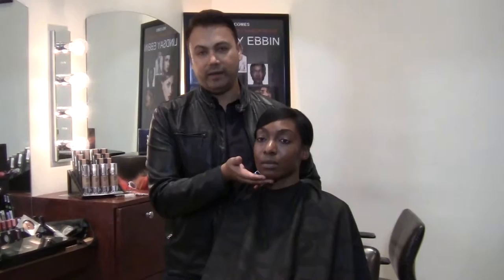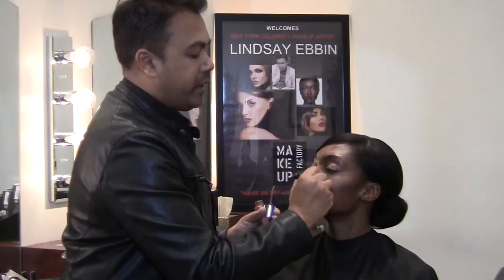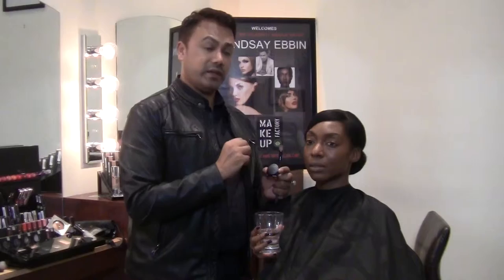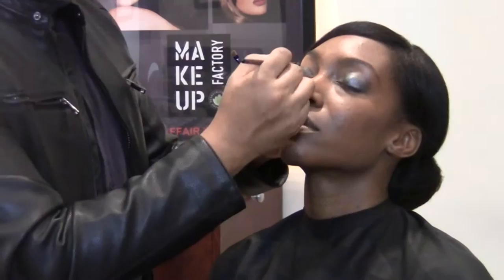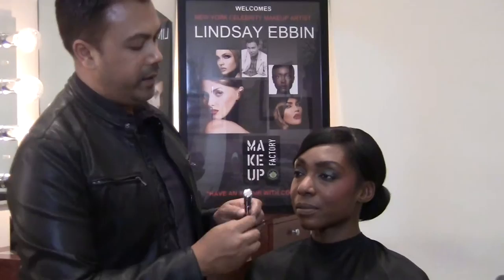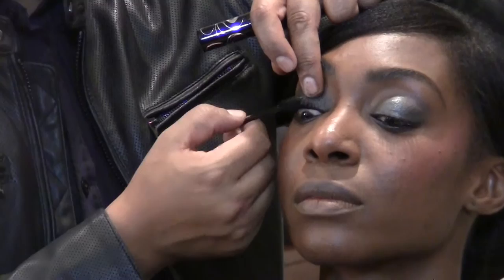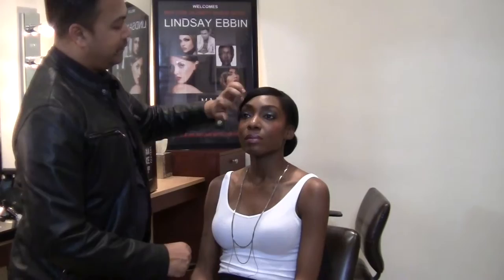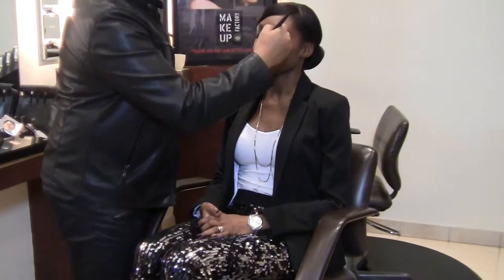Makeup Factory with Lindsay Ebbin at Spa in the Valley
Creating a beautiful makeup foundation for a wonderful evening look. Lindsay describes how important the foundation is to creating a grate look.